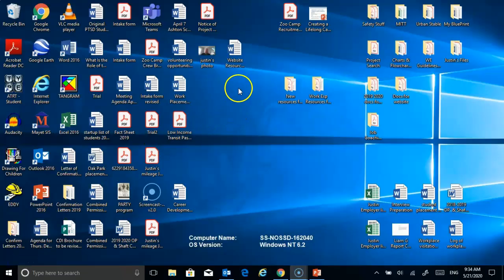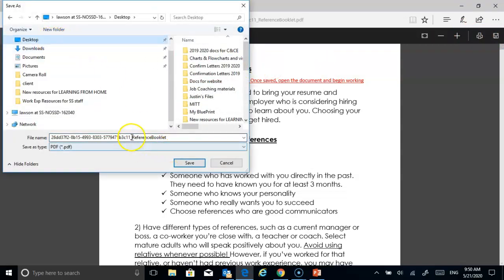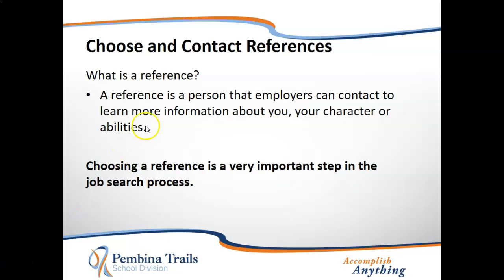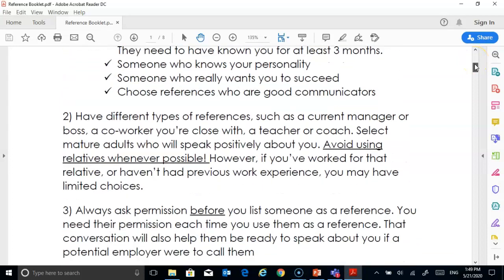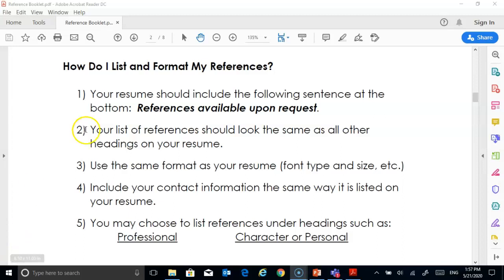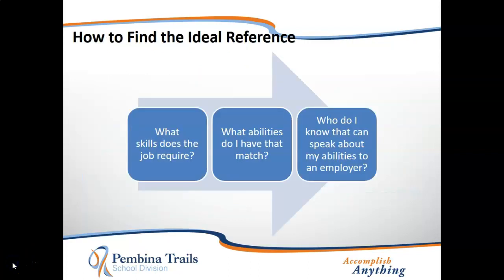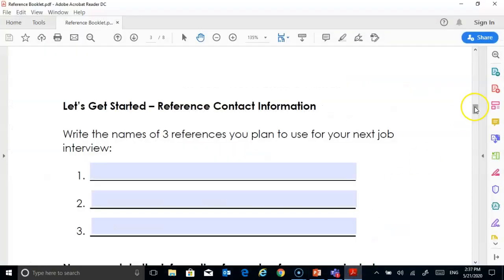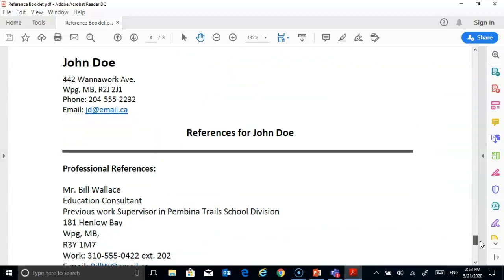Video 6 - Choose and List References